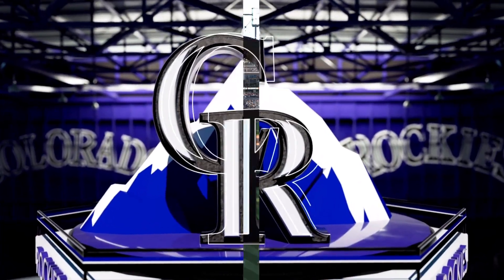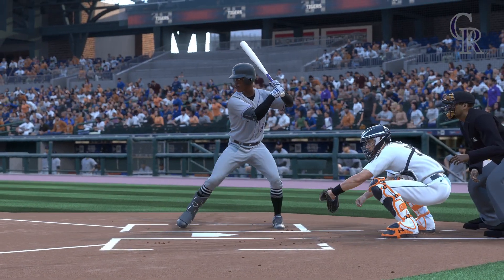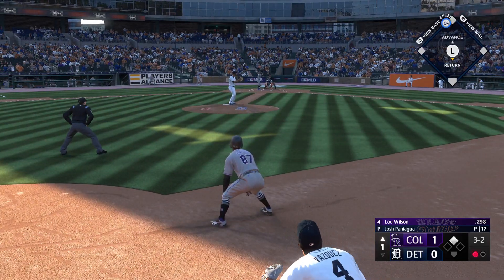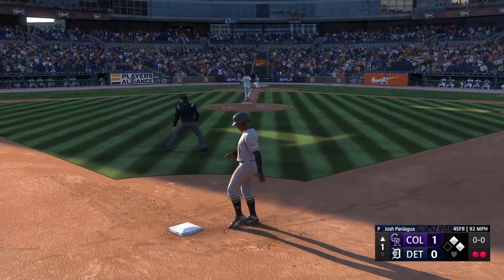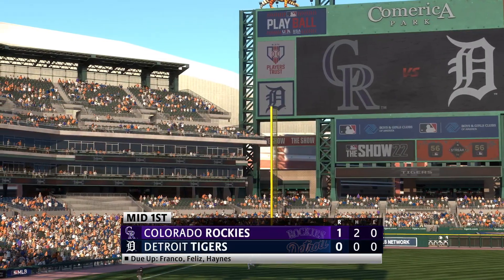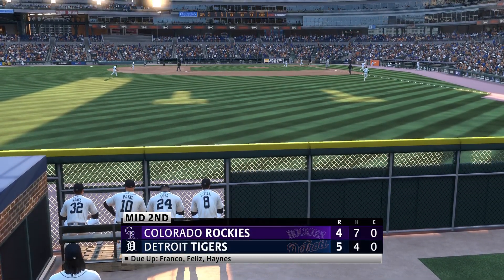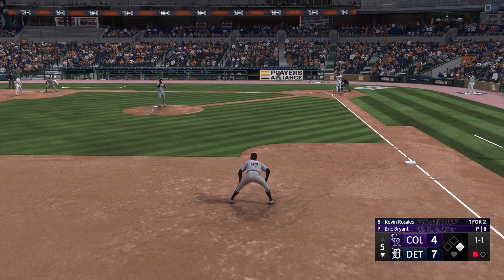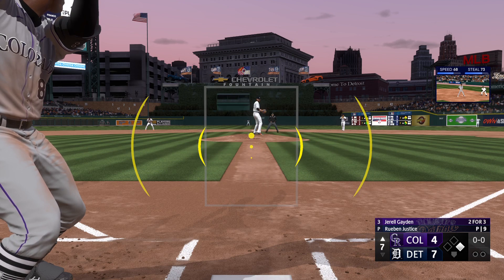In DET, Back to Business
The Rockies resume their season on the road, as they travel to the Midwest in the Motor City of Detroit at Comerica Park to face the Tigers